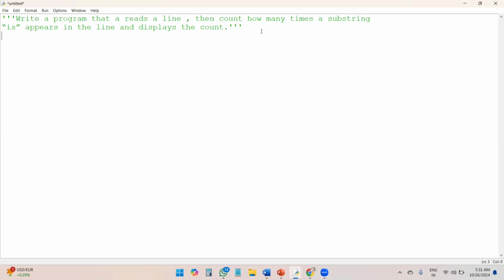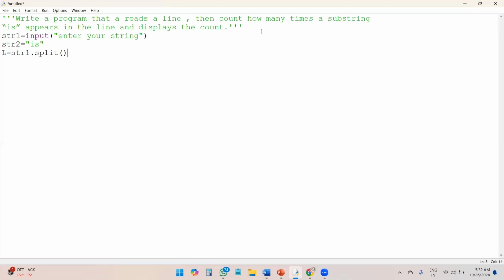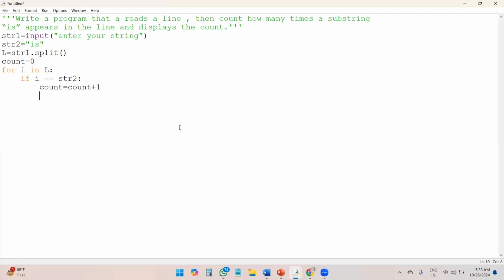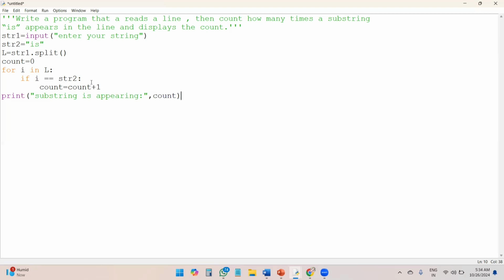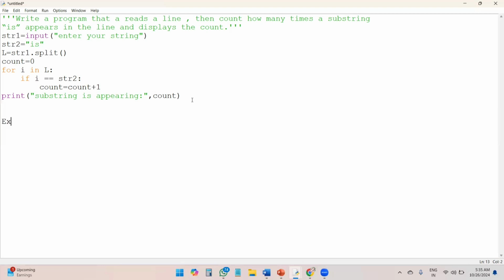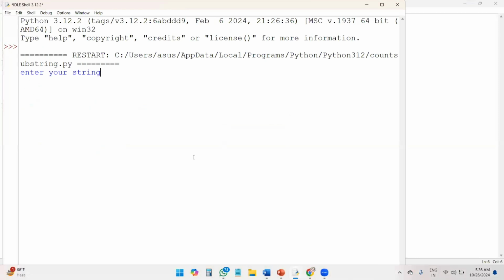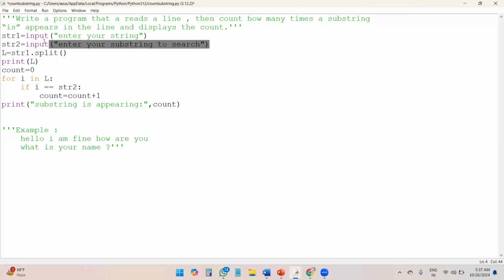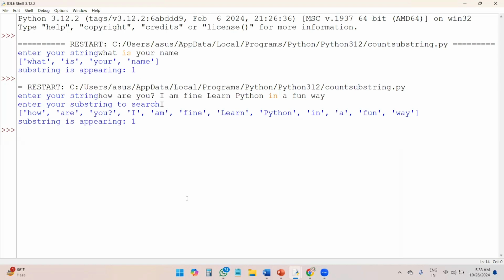Python Program | Count how many times a substring appears in the line and displays the count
Count how many times a substring appears in the line and displays the count